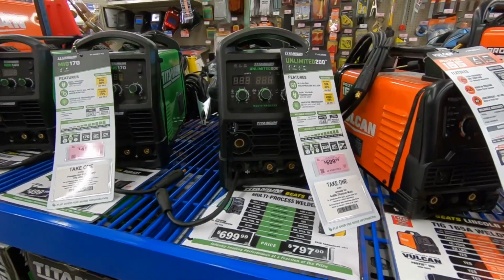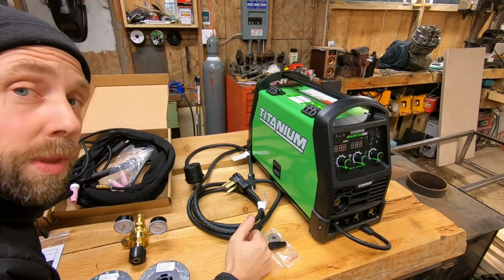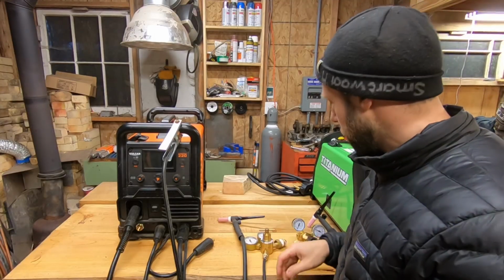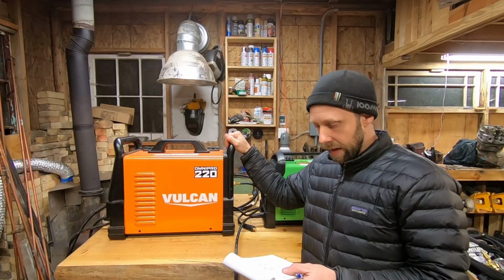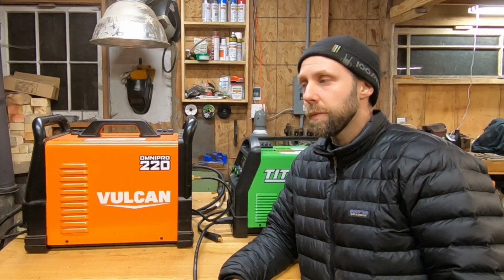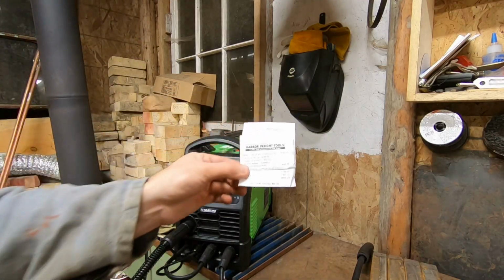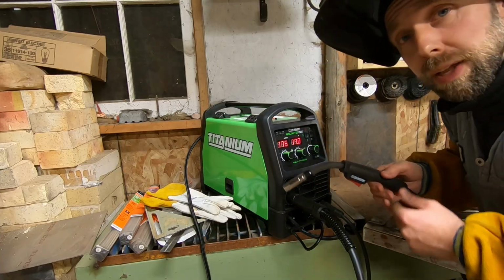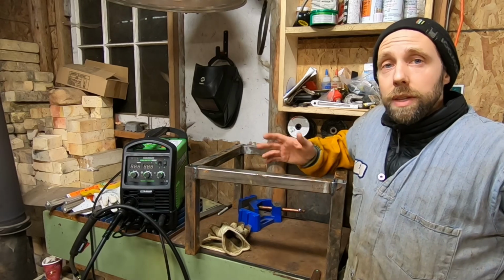Titanium Vulcan welders what one to buy?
I review both Titanium 200 and the Vulcan Omnipro 220 welders to see the differences between them and I test out the new Titanium to see how it welds. I find it strange that Harbor freight is selling both of these multi process welders. I want to see what one is the best welder for the price.